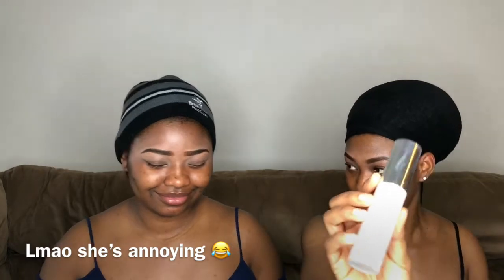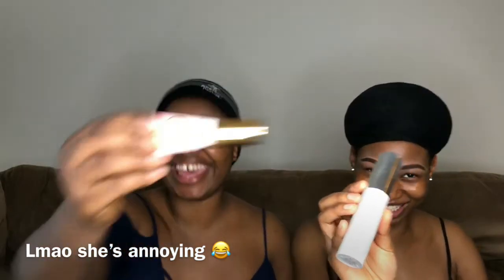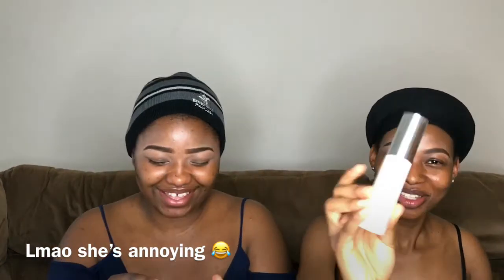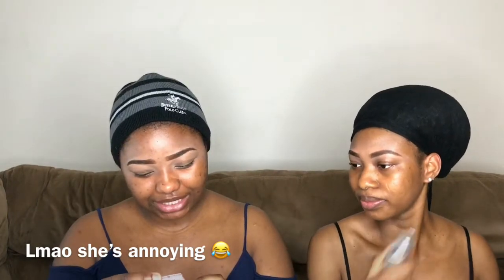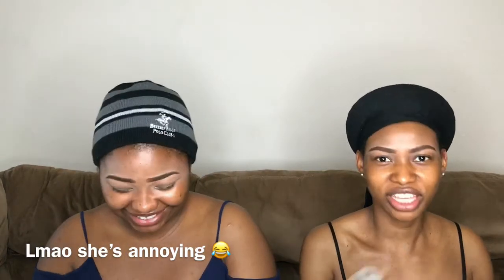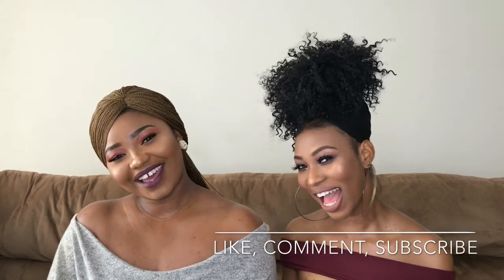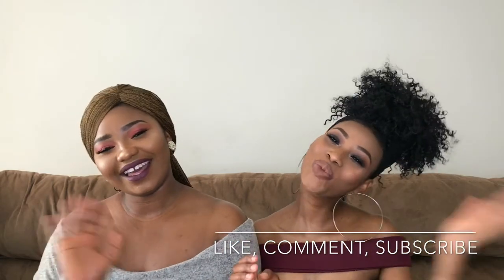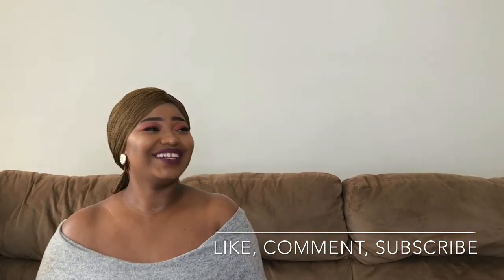GET READY WITH US! | NIGHT OUT VERY FUNNY |Slaywithjojo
Hello everyone!

Just a little fun get ready with me with my girl. one of my favorite video so far. hope you all enjoy it XOXO

Hope you enjoy and have a nice day.